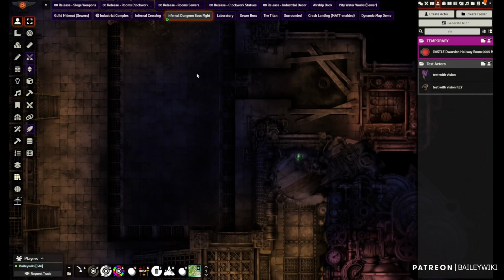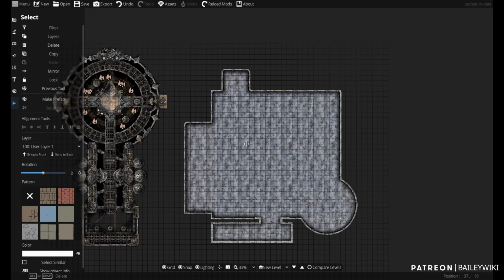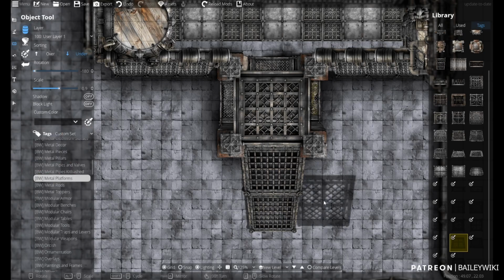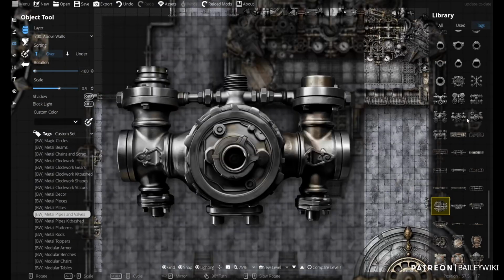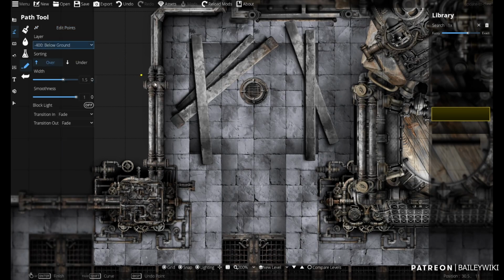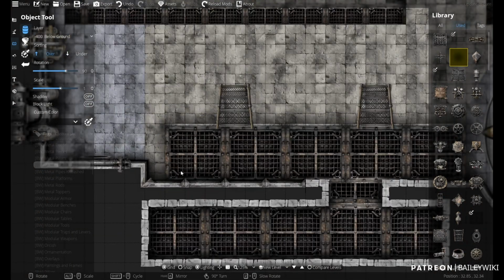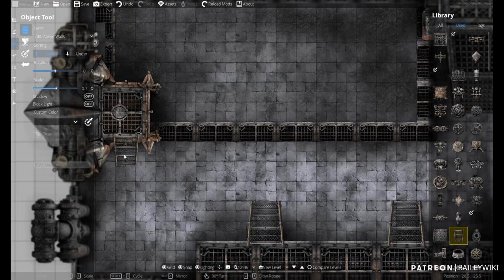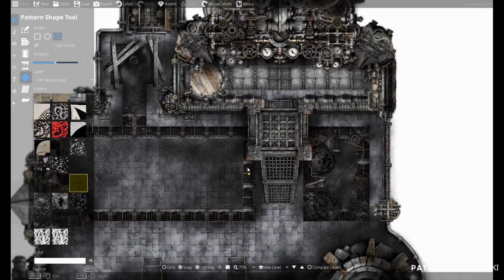Dungeondraft Design Tutorial - Industrial Metal Assets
We're designing an industrial metal dungeon using the latest industrial assets from Baileywiki. We go into various design concepts as we build a VTT-ready asset for import into Foundry VTT or Roll20.

00:00 Intro
01:10 Laying out shapes
04:36 Setting up subspaces
13:12 Experimenting with assets
17:00 Breaking up floor space
21:08 Using assets to create height
23:44 New overlay patterns
30:04 Using terrain brushes for floor
33:30 Finishing touches
39:38 Reviewing the final product